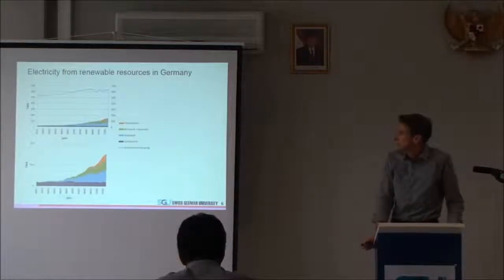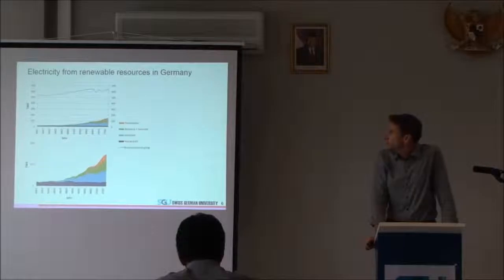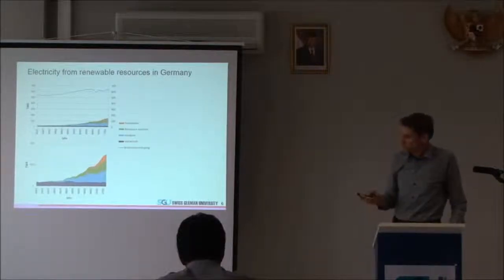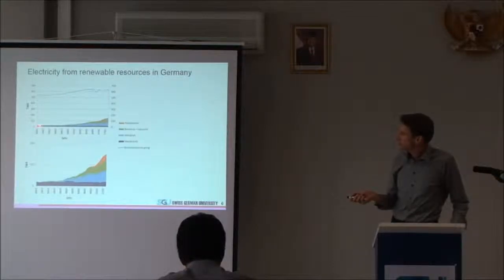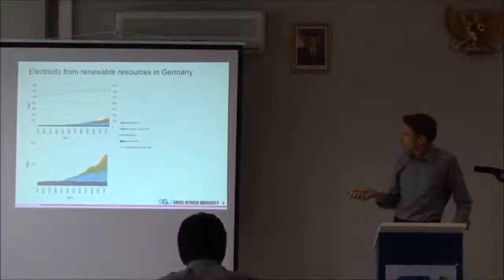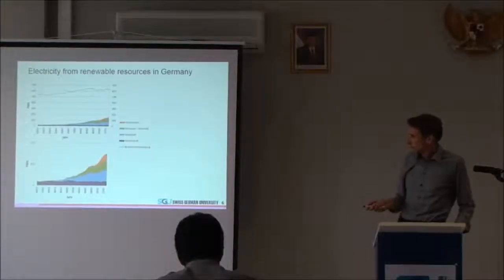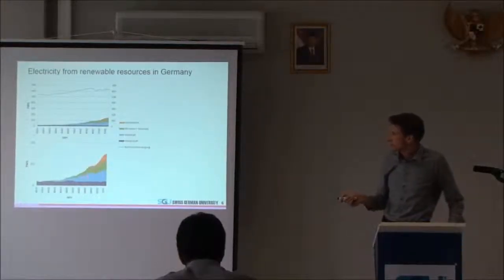Matthias Guenther: Future Energy Supply Systems 2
Talk give on 3rd October 2014 at Swiss German University Tangerang/Indonesia

Matthias Guenther: Integrated expert placed by CIM, Head of Research Centre for Renewable Energy and Energy Conversation at Swiss German University